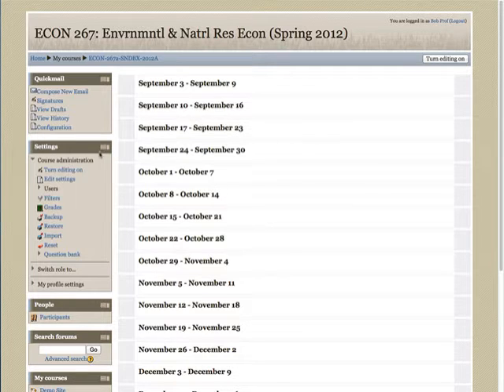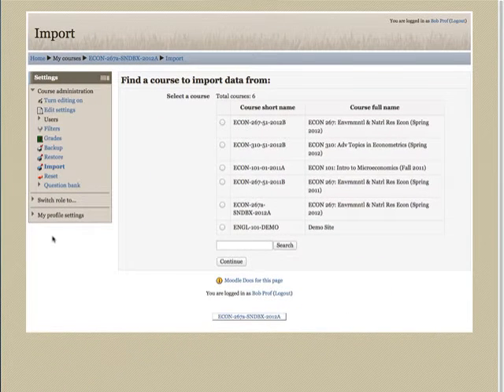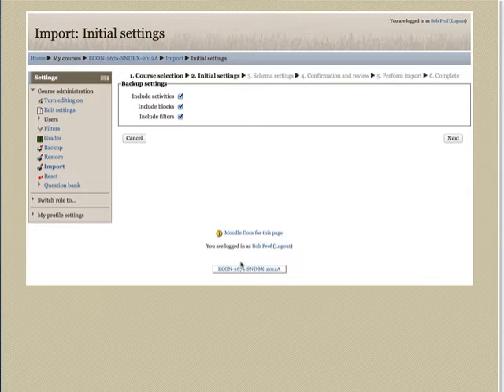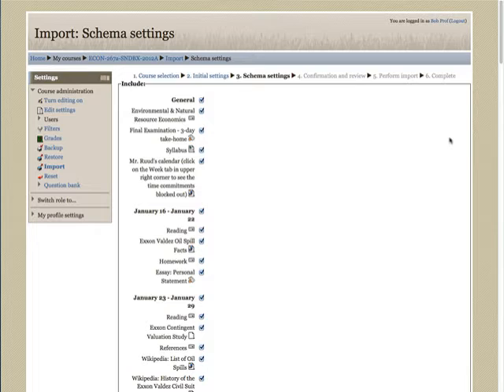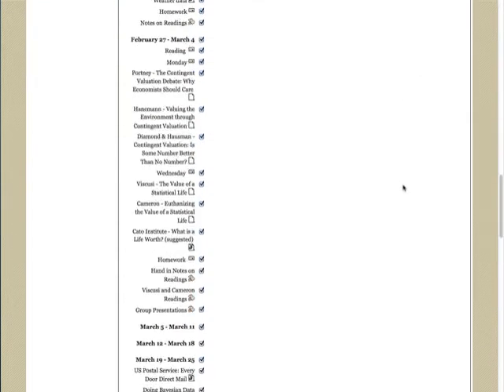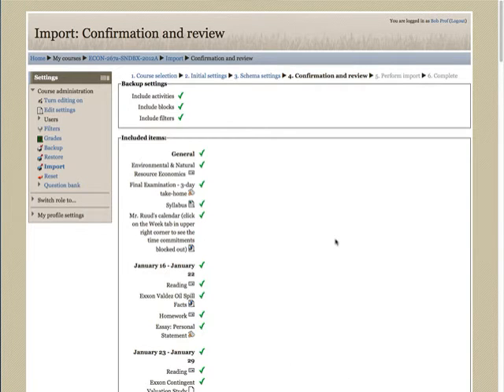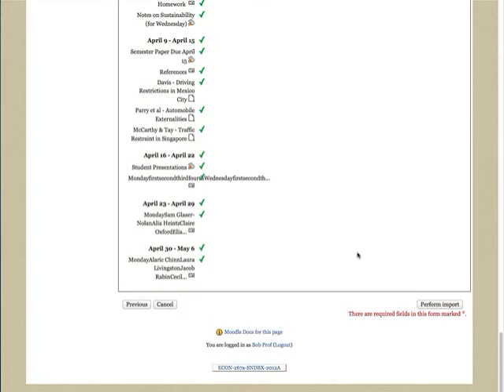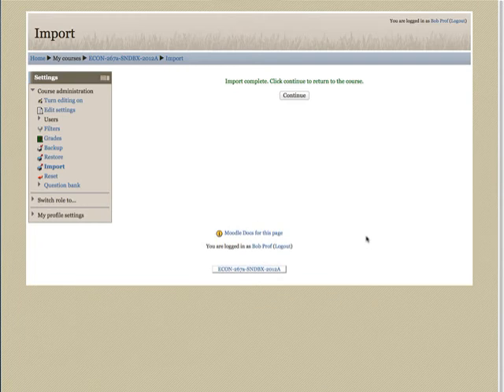How to Import an Old Course Into a New Course Site in Moodle 2.3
This video shows how an instructor can import a previously used Moodle course into a new course site in Moodle 2.3.